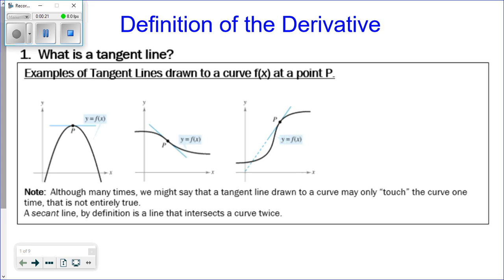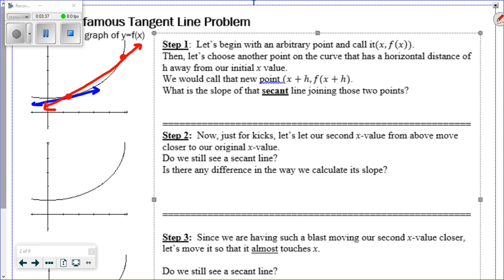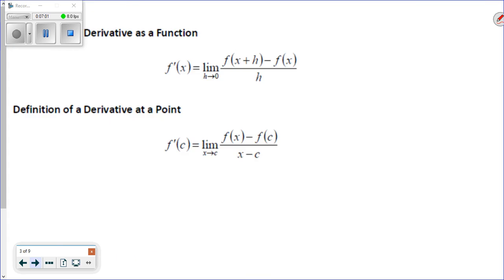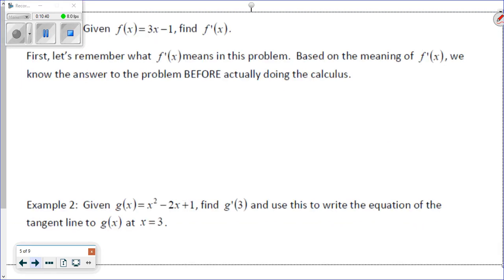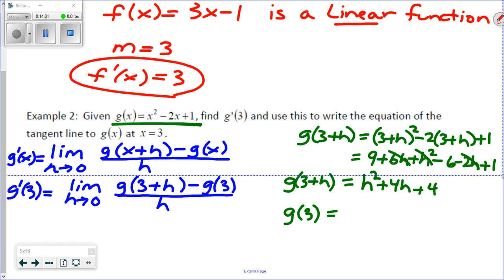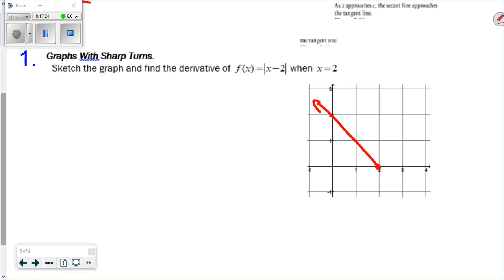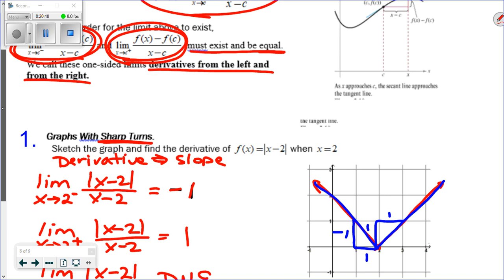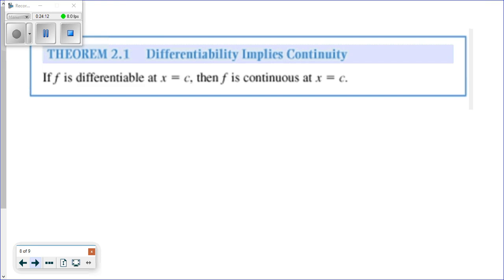Definition of the Derivative